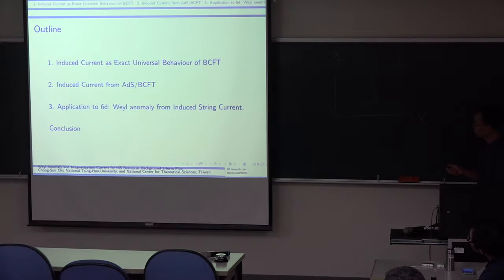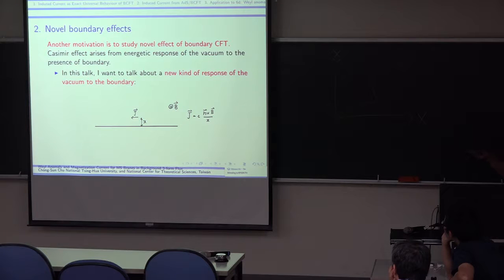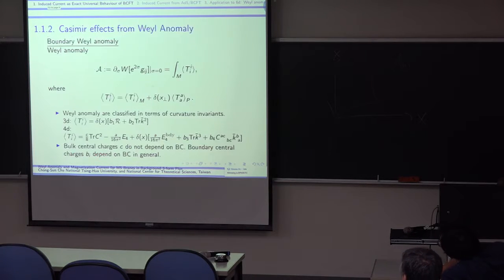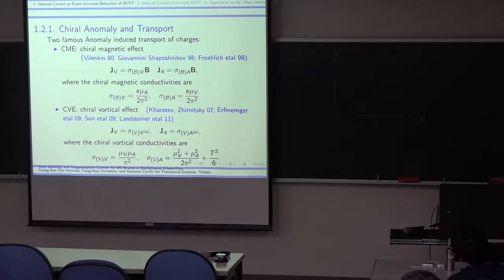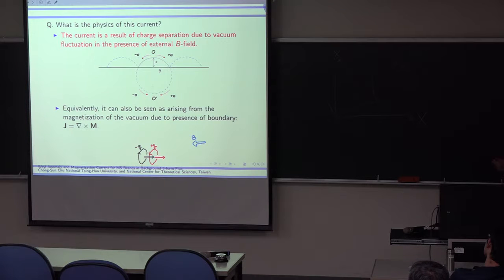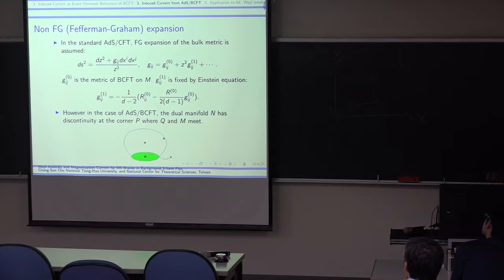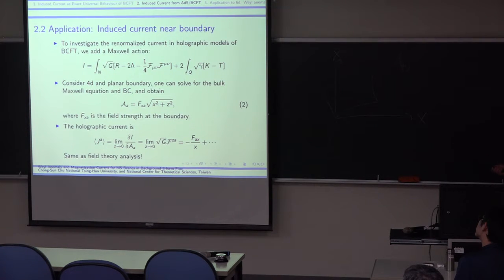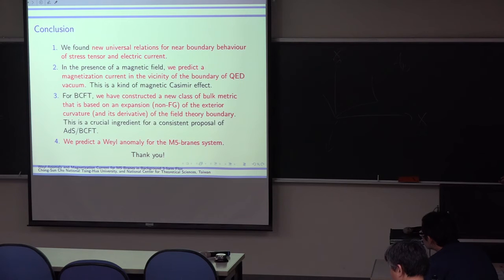V7 Chong Sun Chu--Weyl Anomaly and Magnetization Current in BCFT